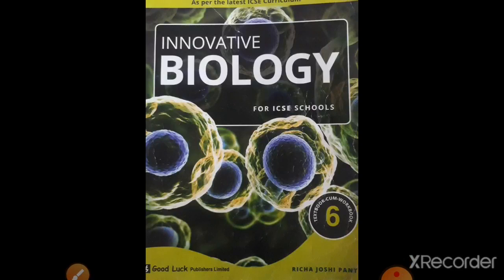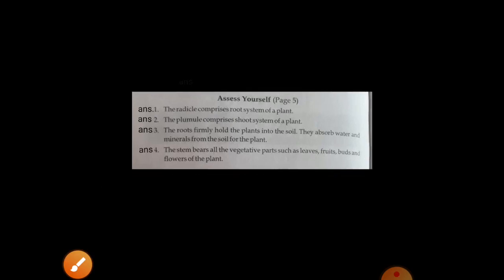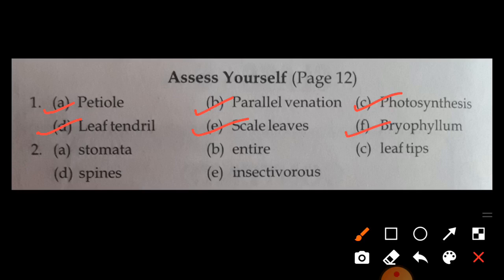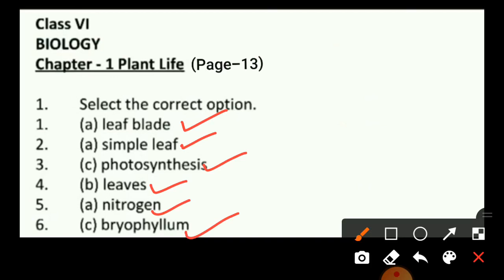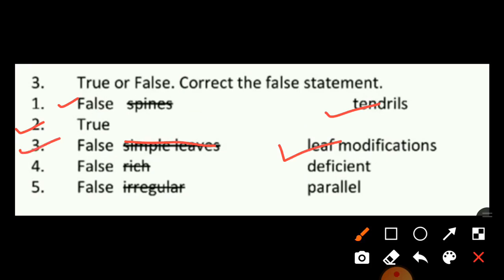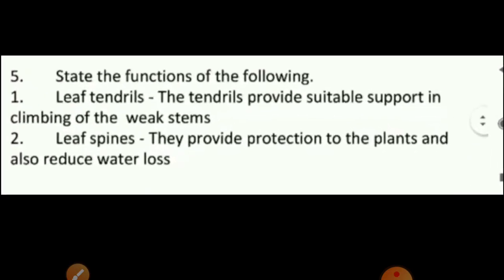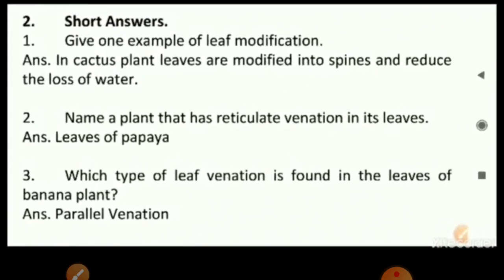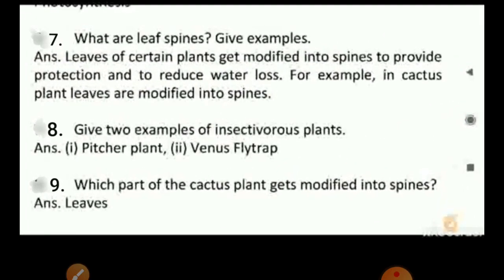Class-VI Biology L-1 Book exercise and short question answers